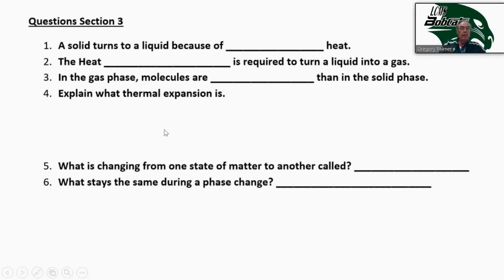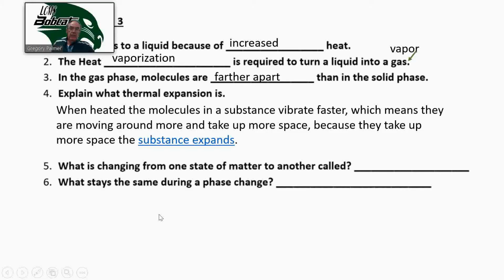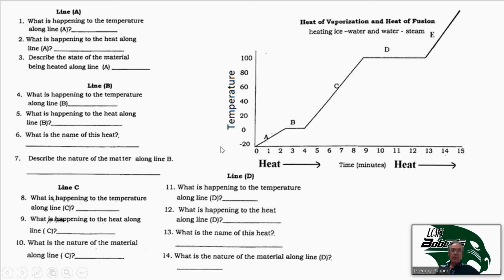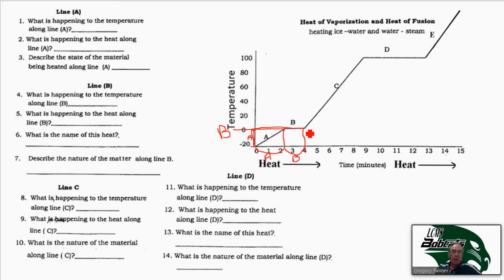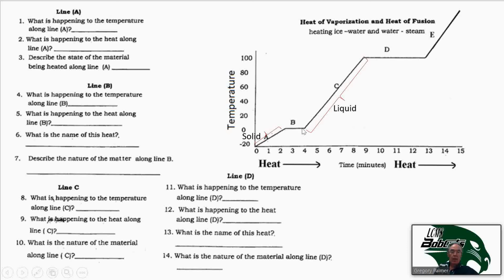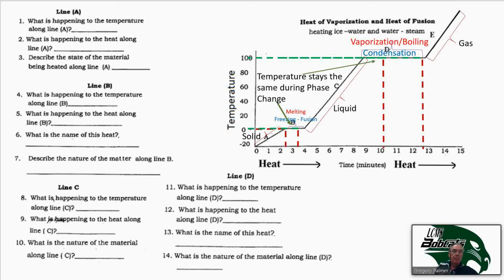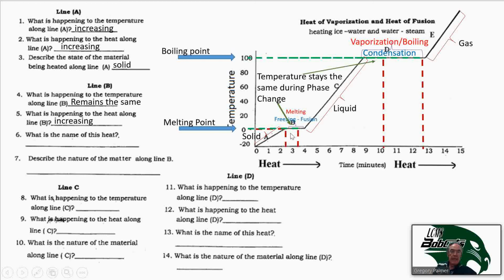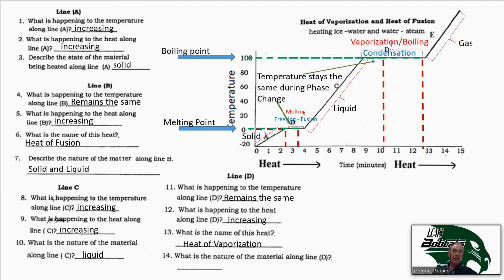U2D5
Today we learn about the Phase Change Graph, specifically, we discuss how heat and temperature are affected during phase change.